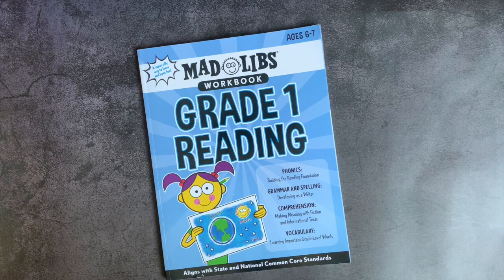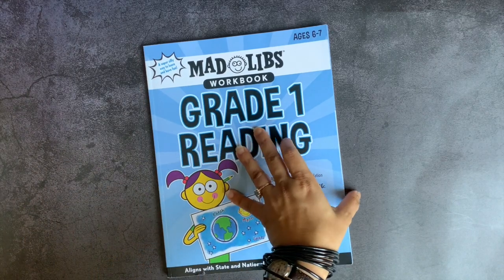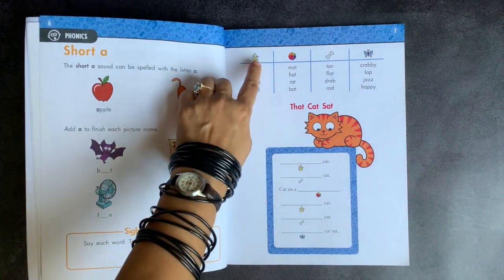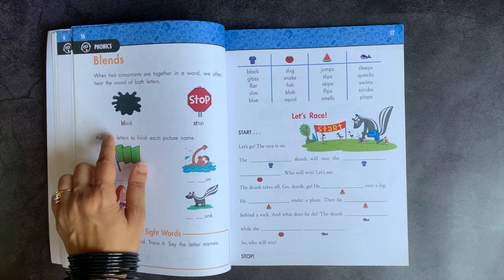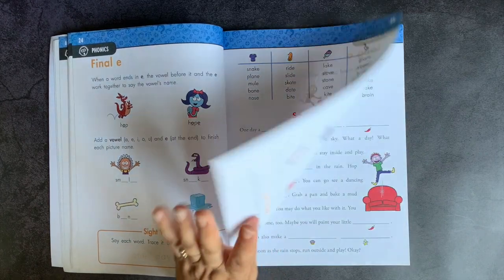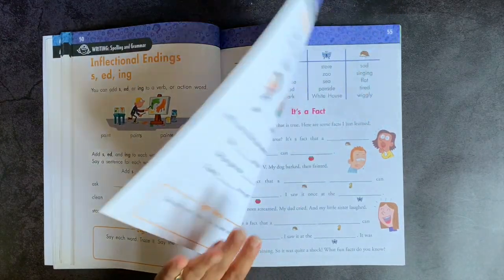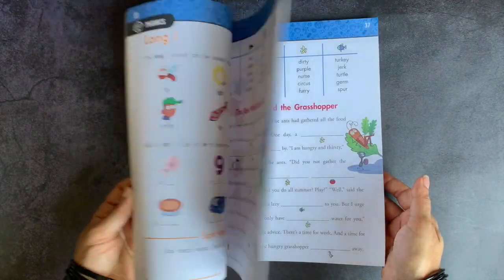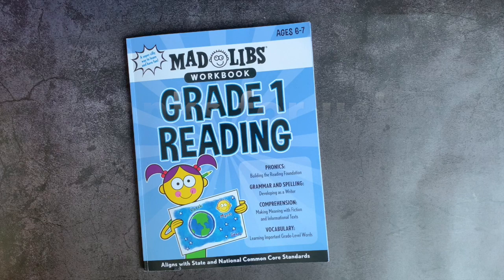MAD LIBS WORKBOOK Grade 1 || SECULAR HOMESCHOOL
↓↓↓ CLICK TO SEE MORE INFO ↓↓↓

I was pleasantly surprised by this Grade 1 Language Arts Mad Libs workbook! You can find It below at:

We take virtual one-on-one lessons with native speaker instructors through the Homeschool Spanish Academy, and our Spanish language skills have expanded by leaps and bounds since starting with HSA! Check them out using the following link.

In particular, I am a participant in the Amazon Services LLC Associates Program, an affiliate advertising program designed to provide a means for me to earn fees by linking to Amazon.com and affiliated sites.

Always seek the advice of your physician, psychologist, or another qualified healthcare provider with any questions you may have regarding a psychological condition, including ADHD and anxiety. The information on this website is not intended to diagnose, treat, cure or prevent any disease.